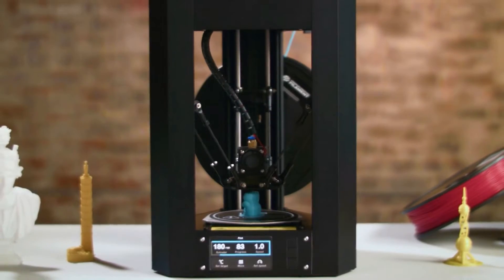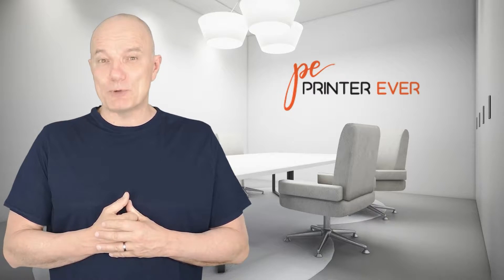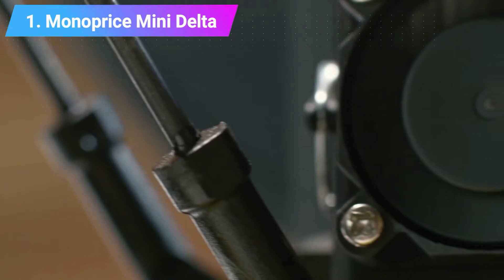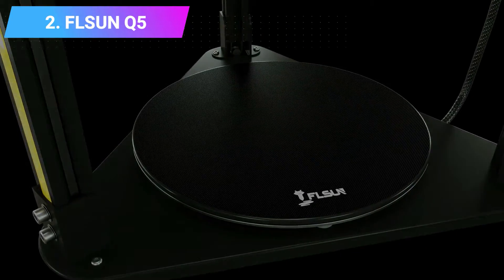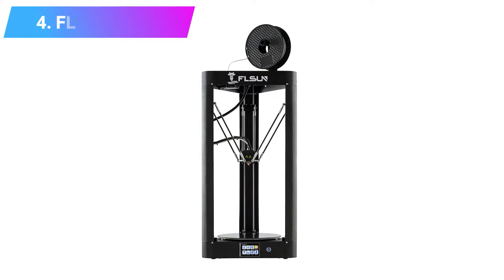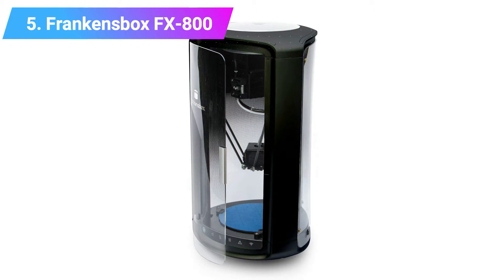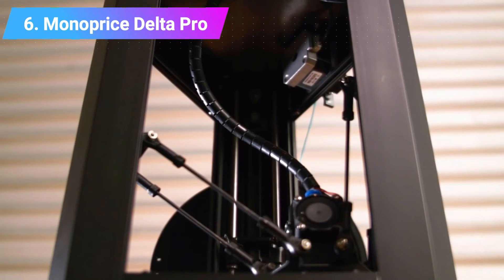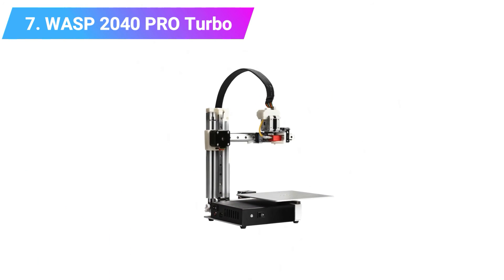Best Delta 3d Printer Review on Amazon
Named after the delta robots which inspired the RepRap Rostock and Kossel 3D printers, there are a number of small yet key differences between a delta 3D printer and a standard Cartesian FDM 3D printer.
Tall and extremely fast, we explain everything you need to know about delta 3D printers, and the best delta printers we recommend in every price range.

Best Sellers in 3D Printers in 2021

00:00​​ - Introduction

02:02 - 1. Monoprice Mini Delta.

03:55 - 2. FLSUN Q5.

04:59 - 3. He3D K280 Delta — Huge delta 3D printer.

5:58 - 4. FLSUN QQ-S.